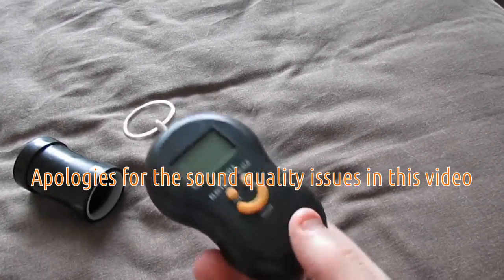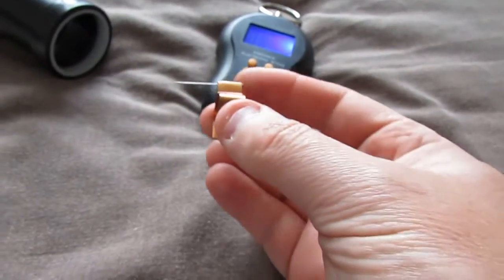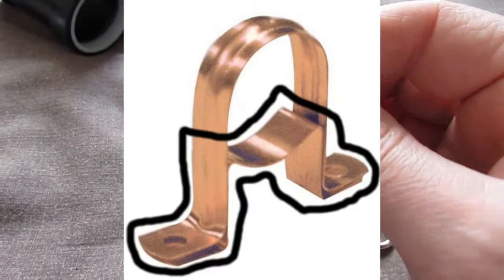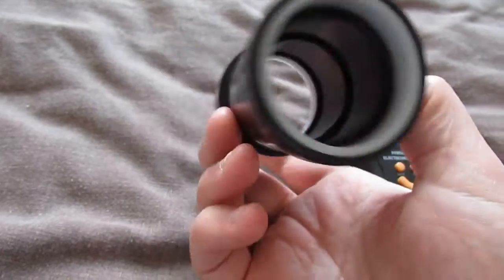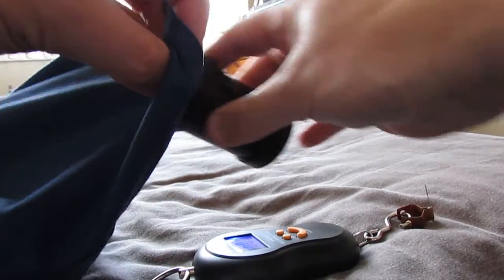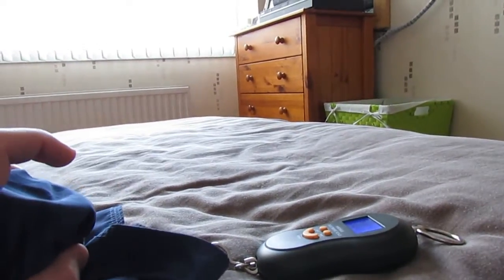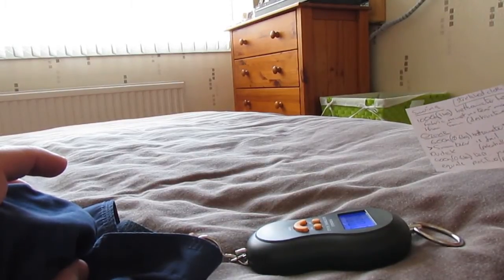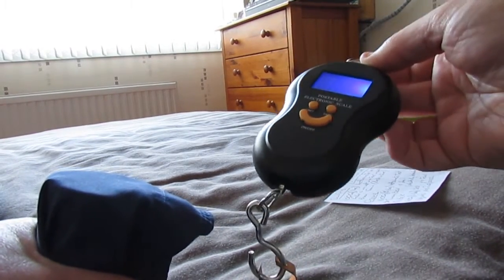Glider Cloth Integrity - (Bettsometer Tester) - [New Eggmotor Book On Amazon - link in description]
I have two new books out based on content from this channel.
*Chronicles Of Egg*
*Do-It-Yourself Flying Machine*

IMPORTANT: This device is only to give an estimation of the remaining life left in your glider cloth. If you are unsure of your glider's safety or quality then please seek professional servicing or inspection.

If you find my content useful and informative you can show your gratitude by supporting the channel via a donation of any size. All are gratefully received.